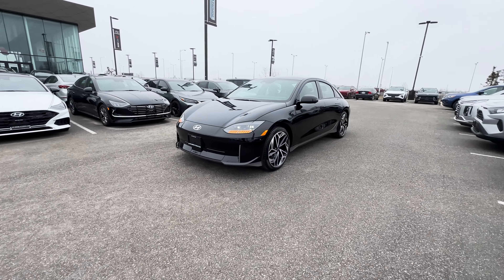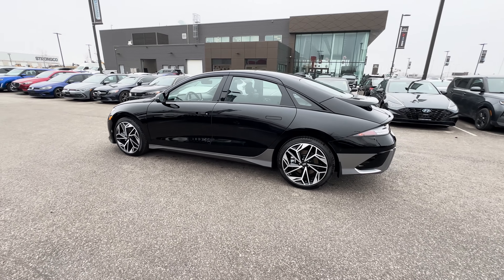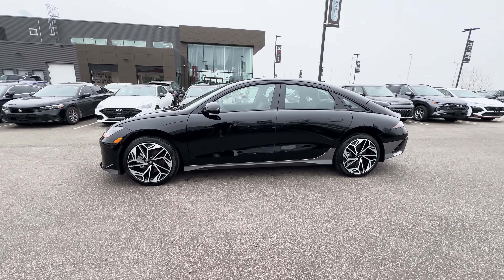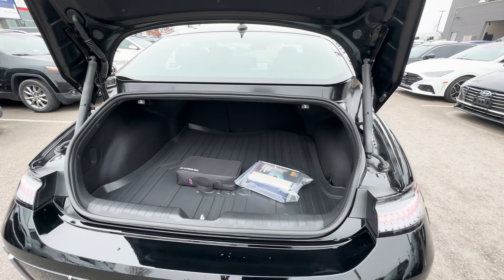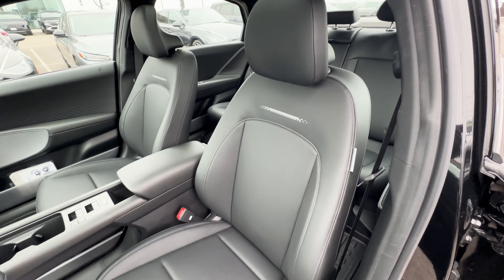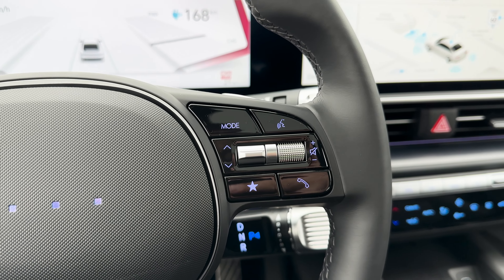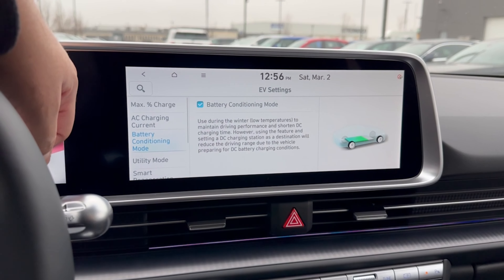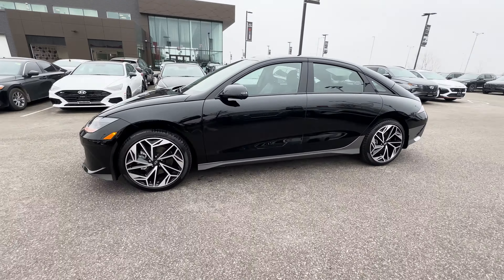2024 HYUNDAI IONIQ 6 PREFFERED LONG RANGE! | *Full Walkaround Review* | The Perfect EV Available?!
If you're looking for any Hyundai products then be sure to visit 401 Dixie Hyundai!
1800 Toyo Cir
Mississauga, ON L4W 0E7
*Ask for Doug*
Hyundai Ioniq 6 Review
Hey guys today I have this 2024 Hyundai Ioniq 6 Preferred Long Range! Platform and powertrain similarities exist between the well-liked Hyundai Ioniq 5 electric crossover and the Ioniq 6. Compared to the boxy SUV styling of the Ioniq 5, it offers a fresh new look but lacks the same load capacity and rear-seat space. With the spaciousness of a larger model, the Ioniq 6 is a midsize car. The majority of automakers still choose crossover electric vehicles to sedans, hence the Ioniq 6 has few direct competitors. The Ford Mustang Mach-E coupe-like crossover, the Polestar 2 hatchback sedan, the BMW i4 car, and the Tesla Model 3 sedan are the competitors. In general, compared to comparable electric sedans in its price range, the Ioniq 6 is longer. You can get the Hyundai Ioniq 6 in 2 different models like the Hyundai Ioniq 6 Preferred Long Range which is RWD or the Hyundai Ioniq 6 Preferred Long Range AWD.